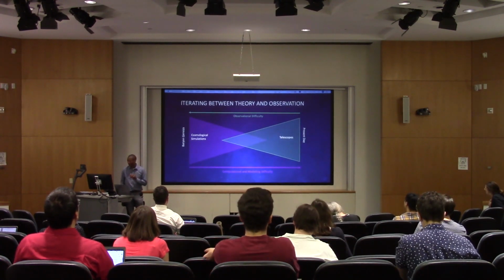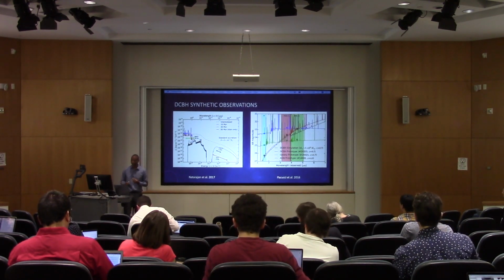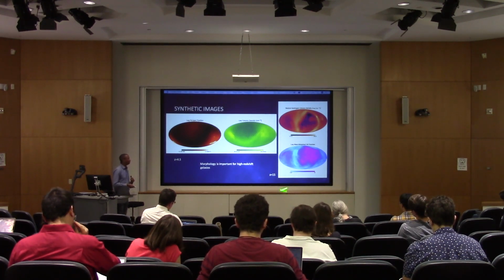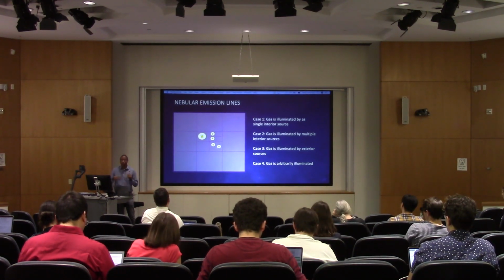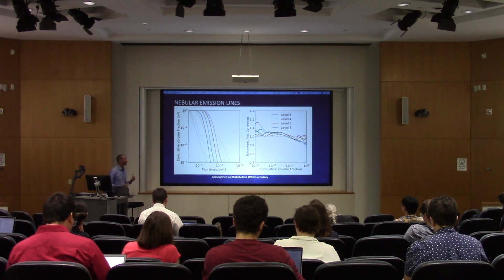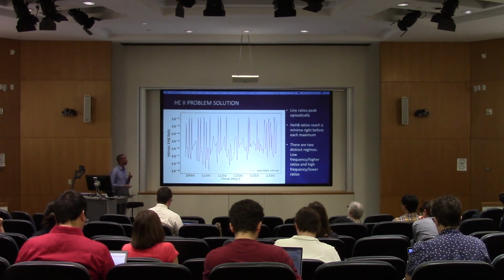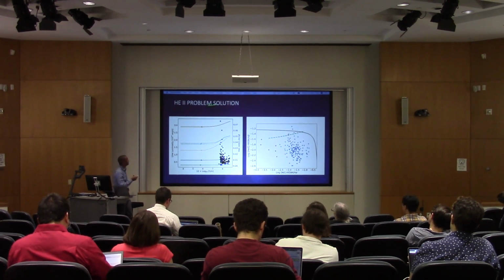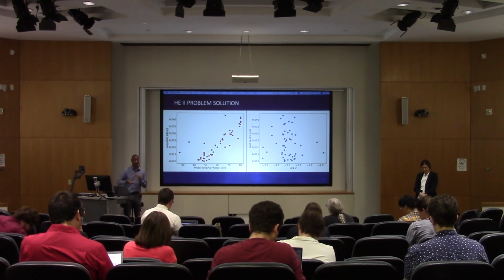BashFest 2019 - Kirk Barrow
"Blue Galaxies: Exploring the Origin of Nebular Emission in the Early Universe"